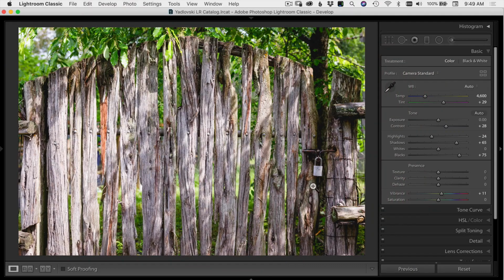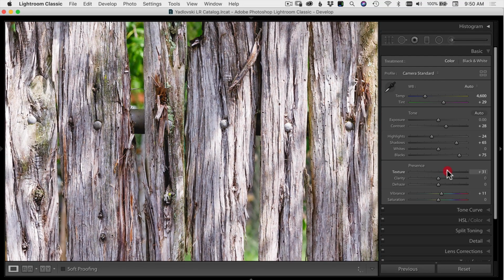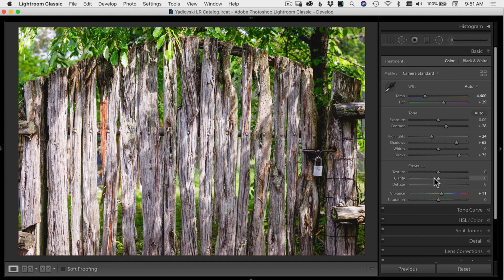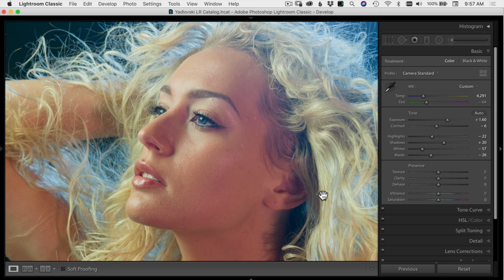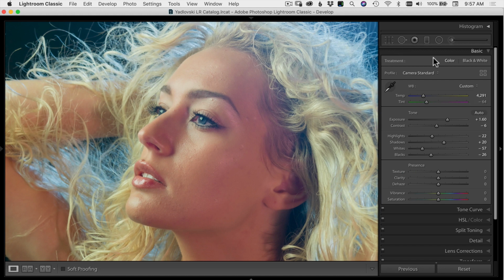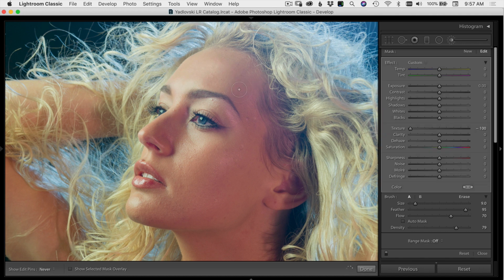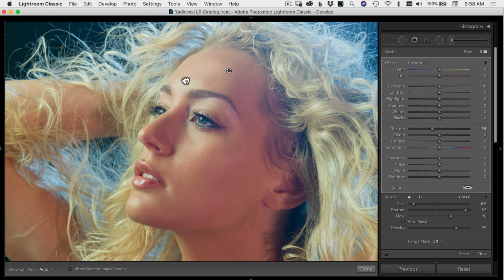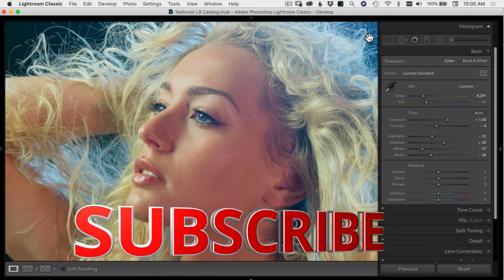Texture Slider in Lightroom Classic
Check out the new Texture slider in Adobe Lightroom!  It’s also available in Photoshop under the Camera Raw filter.  This is a great tool that I will be using all the time.  In this video, we will talk about how and where to use it.

My MAIN Camera: (Amazon)
MAIN Camera Battery Grip: (Amazon)
My BACKUP Camera: (Amazon)
THE Canon 70-200 f2.8 III (Amazon)
My Favorite Lens: (Amazon)
The Widest Lens I have: (Amazon)
Wides Aperture Lens I have: (Amazon) Good Kit
Lens for Beginners: (Amazon)
My Flash: (Amazon)

Audio Gear
My Mic for Desktop Recording: (Amazon)

Adobe Creative Cloud Photography Plan: (Amazon) ScreenFlow: (Amazon) iMovie